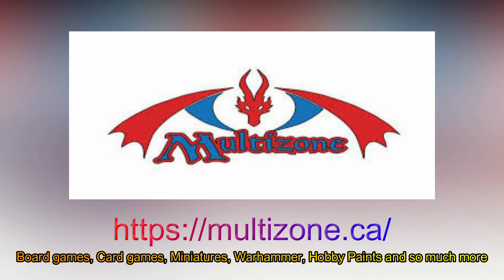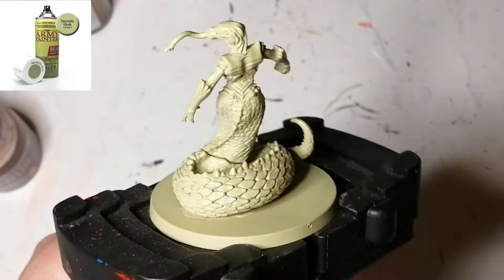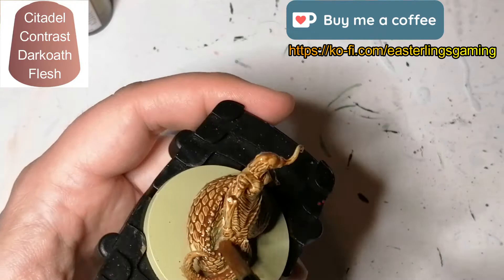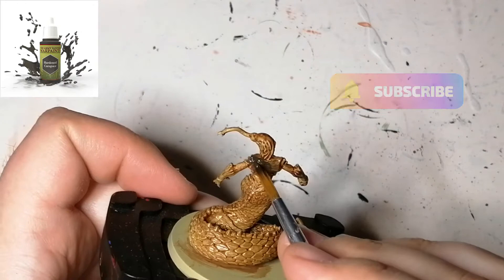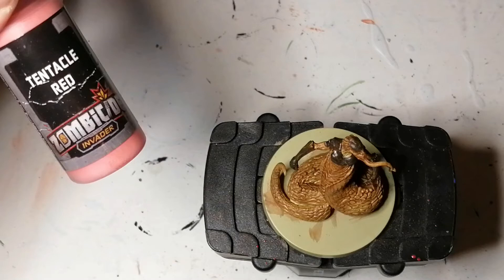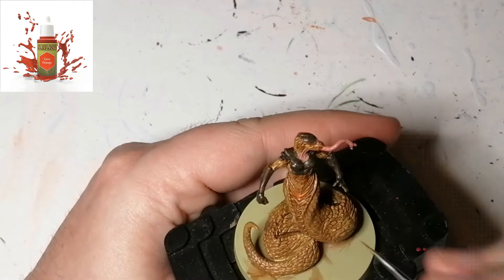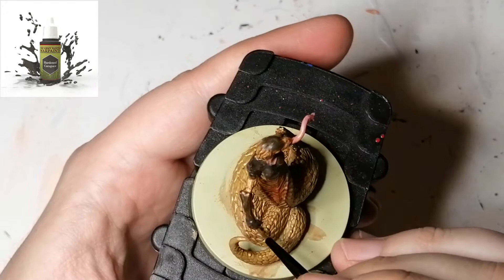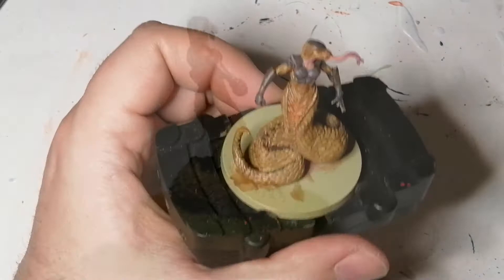Painting Project Elite - How to paint Naga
Painting Project Elite's Alien Boss Naga.

Using Contrast Paints and Dry brushing techinques; what you need to know to paint this miniature.

Project: ELITE is a co-operative, real-time, speed-dice, tactical, tower-defense-like game in which players roll dice with symbols as fast as they can, allowing them to do various actions with their character on the game board.
They move around shooting and cutting through waves of aliens blocking their advance while at the same time trying to complete objectives that will bring them to victory.
PAINTS:
Necrotic Flesh (Primer)
Hardened Carapace (Warpaint)
Tentacle Red (Zombicide Invader Paint)
Desert Yellow (Warpaint)
Lava Orange (Warpaint)

Darkoath Flesh (Contrast)